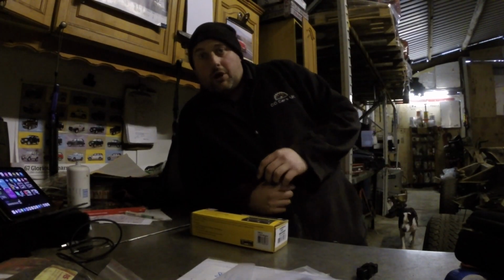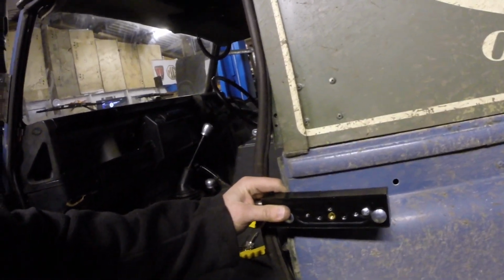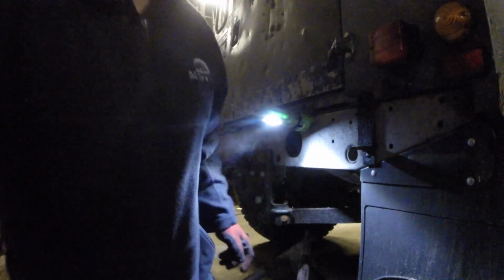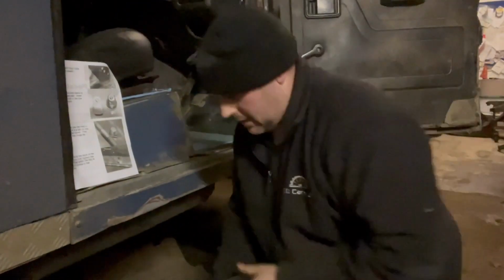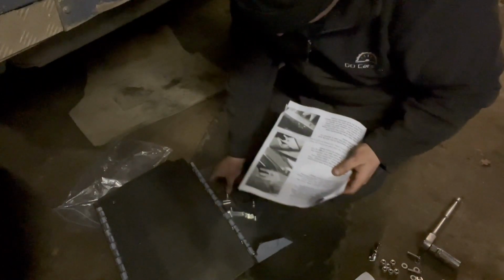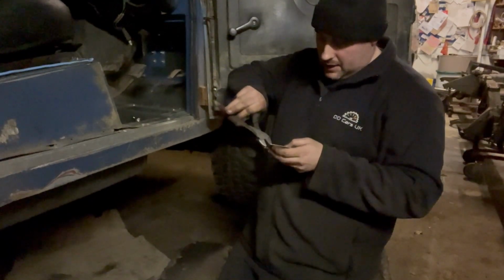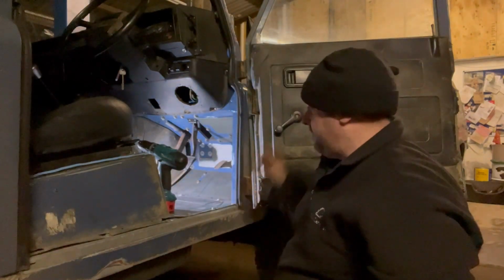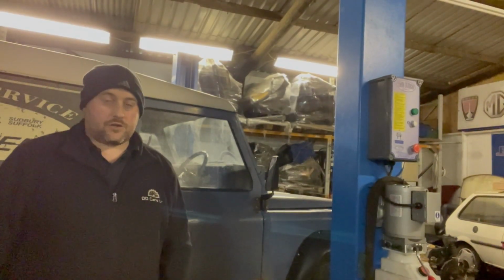Land Rover Defender Jobs! Fitting Door locks and also struggling with the X Eng X Defend Pedal Lock!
The 90 needed more security so i fitted so door locks and also struggled like hell fitting the X-Eng X-Defend Pedal Lock!